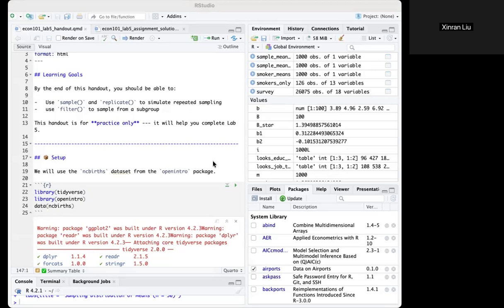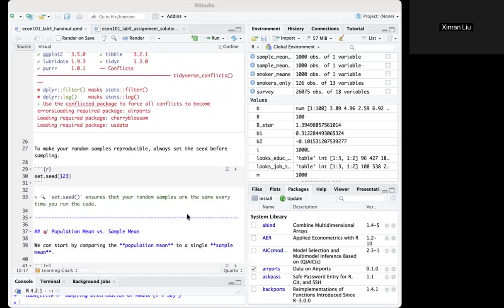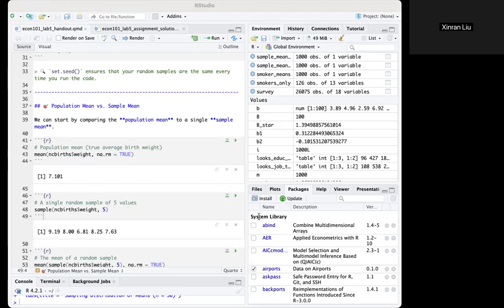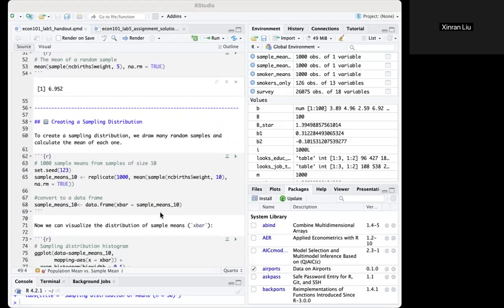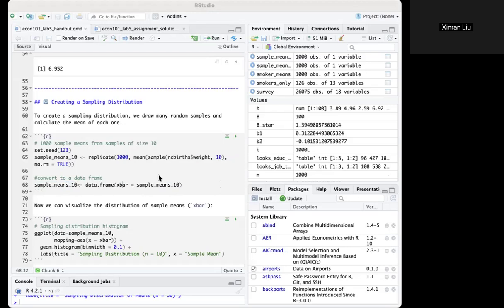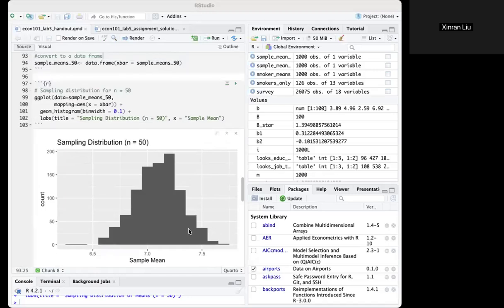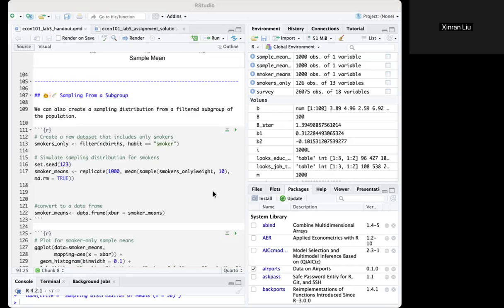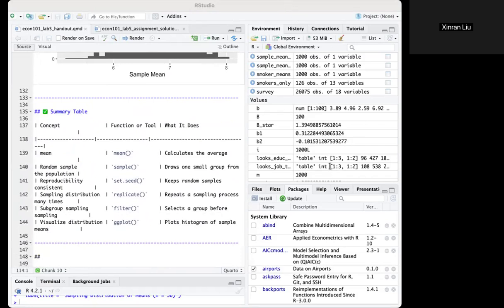Econ101 Lab5 Handout